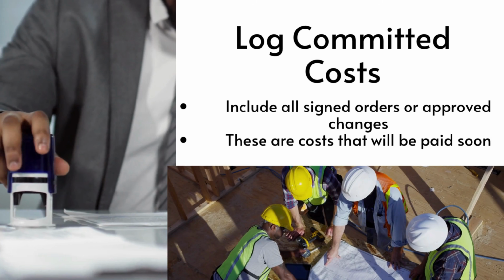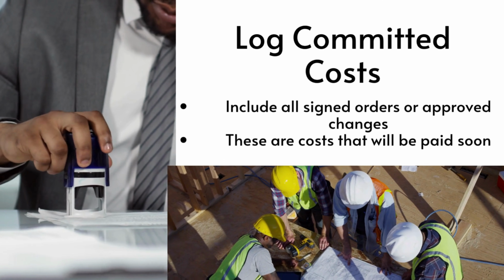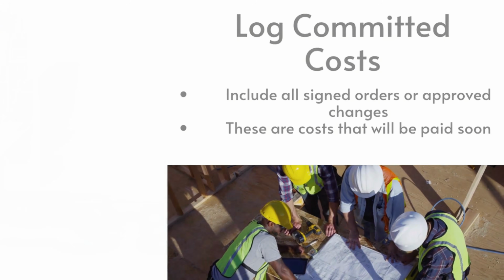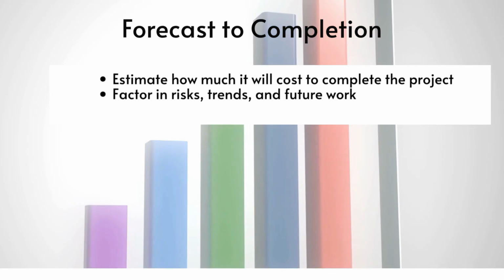Cost Reporting Explained For Consulting QSs & Project Managers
In this video, I break down the exact steps I follow to create clear, client-ready cost reports that track budgets, highlight risks, and support confident project decisions.

Whether you’re a junior QS, a construction student, or someone navigating project cost control for the first time — this is your go-to guide!

What you’ll learn:
 • How to structure a cost report step-by-step
 • What data to collect and how to analyze it
 • Forecasting, cash flow, and variance explained
 • Tips for reporting with confidence and clarity

Cost reporting isn’t just about numbers — it’s about telling the financial story of a project. Let me show you how to do it right.